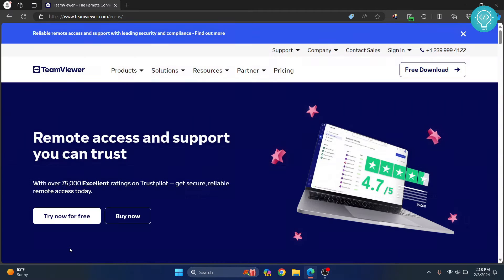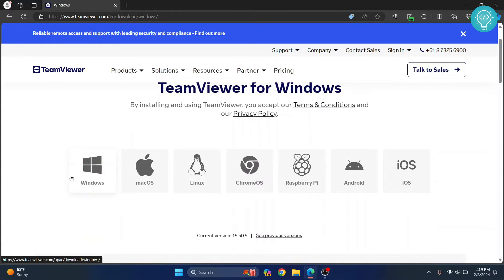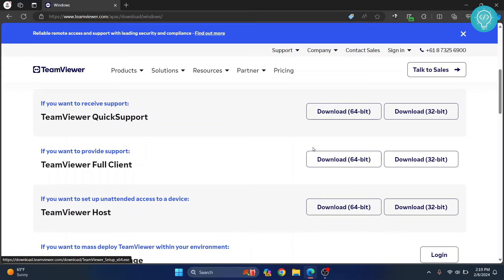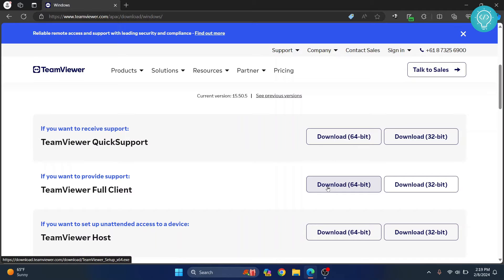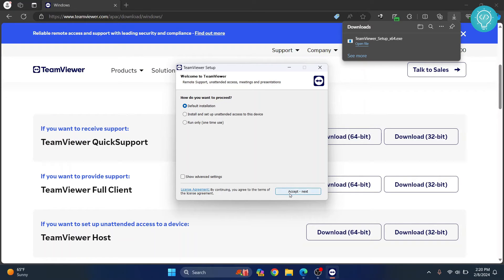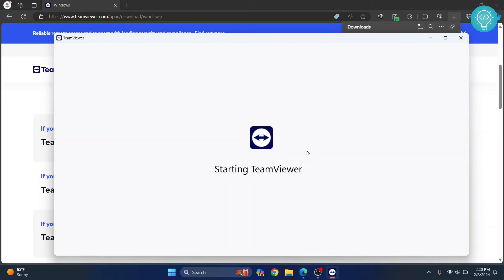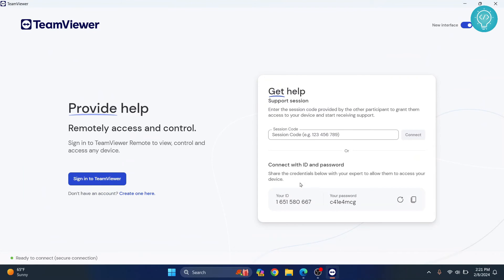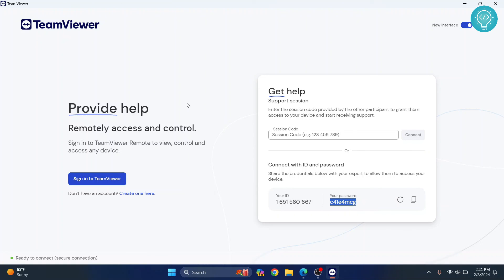How to Install TeamViewer Client on Windows 11 (2024)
In this video, I'll show you how you can install teamviewer client on windows 11, and connect to another computer.
TeamViewer allows you to connect to remote computer easily.

By the end of this video, you'll have installed teamviewer client, and connect to a remote computer or host.